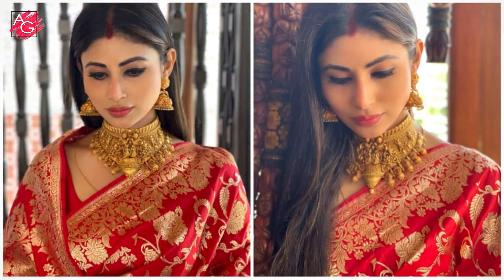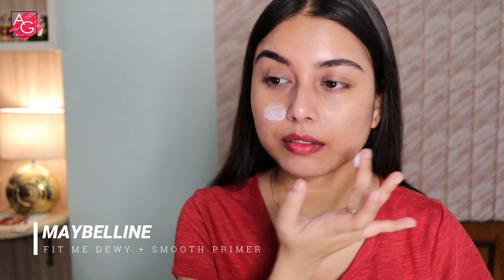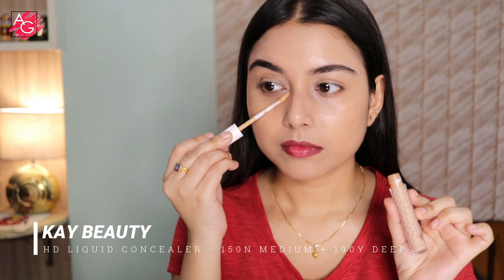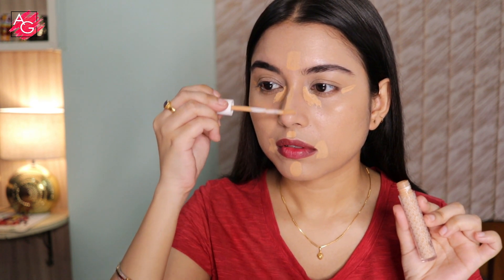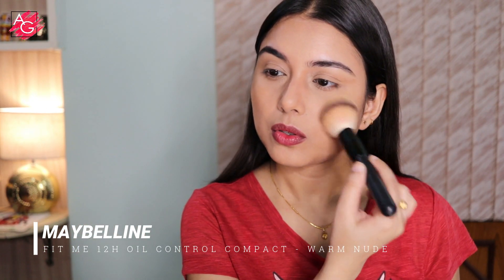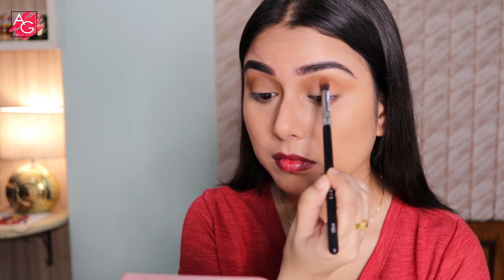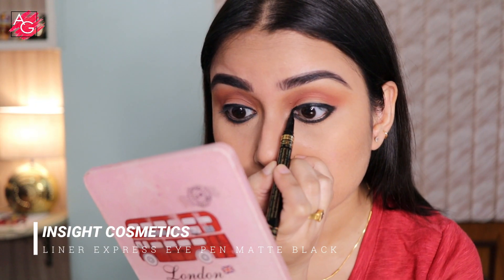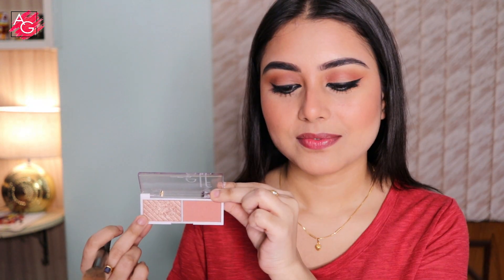Makeup For Newly Married Brides / Easy Indian Wedding Guest Drugstore Makeup Look | Arpita Ghoshal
Products Mentioned:

Lotus Organics+ Bakuchiol Plant Retinol Crème

Maybelline New York Fit Me Primer - Dewy+Smooth

Nykaa Mini SkinShield Anti-Pollution Matte Foundation - Very Vanilla 02

Kay Beauty HD Liquid Concealer - 150N Medium & 190Y Deep

Rimmel London Match Perfection Loose Powder - Transparent

Maybelline New York Fit Me 12hr Oil Control Compact - Warm Nude

Faces Canada Ultime Pro Brow Defining Pencil - Dark Brown 02

e.l.f. Cosmetics Bite-Size Face Duo - Lychee

MyGlamm Popxo Makeup Collection - Send Noods - 4 Eyeshadow Kit

Mamaearth Charcoal Black Long Stay Kajal

Maybelline New York Hyper Curl Mascara - Waterproof Very Black

Insight Cosmetics Liner Express Eye Pen Matt Black

Kay Beauty Matte Action Lip Liner - Hype

Colorbar Kiss Proof Lip Stain - Hollywood - 001

Xoxo